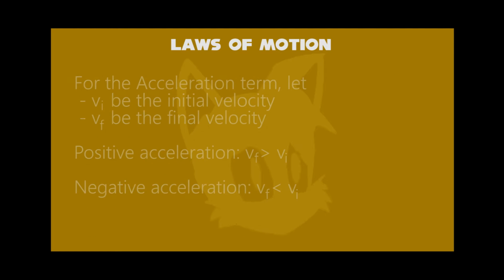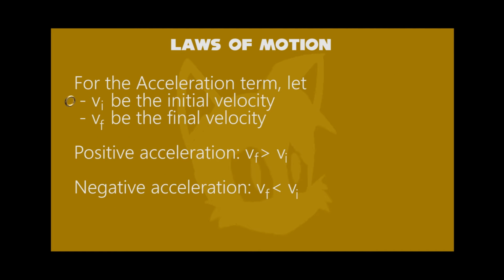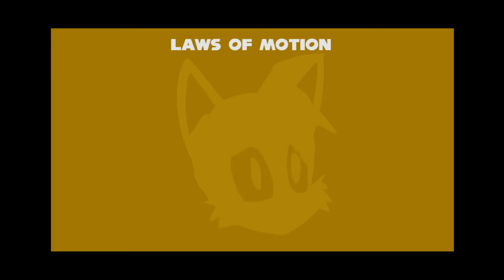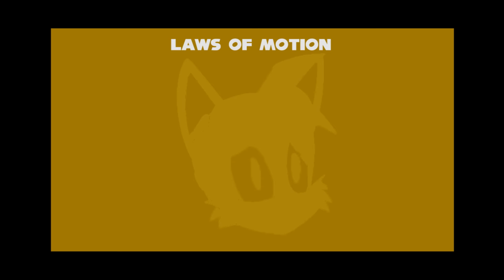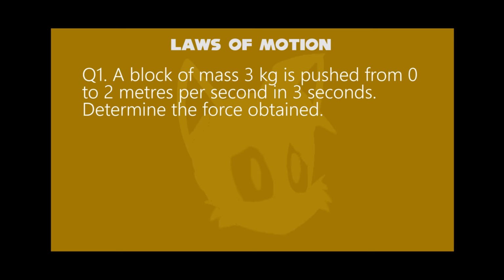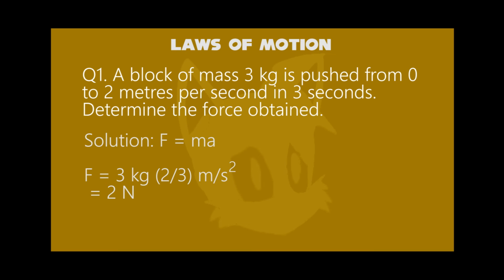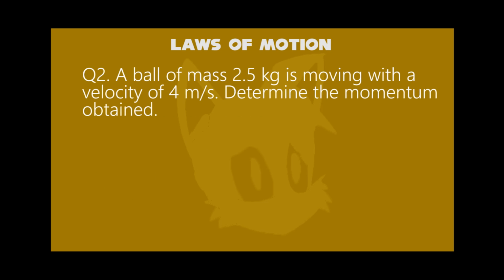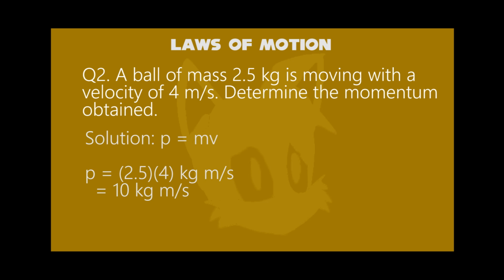Tails Teaches Newton's Law of Motion P2